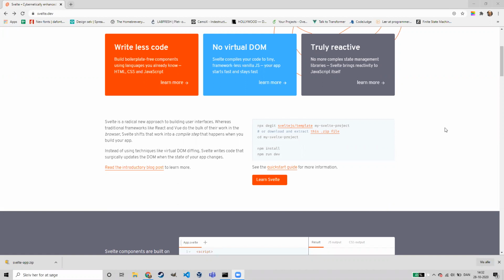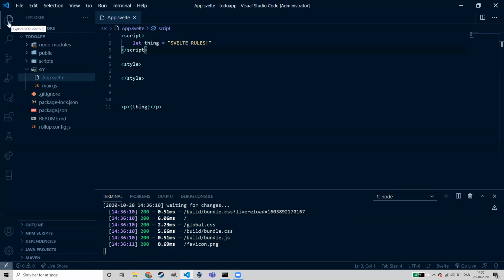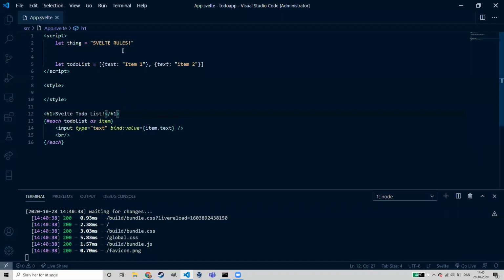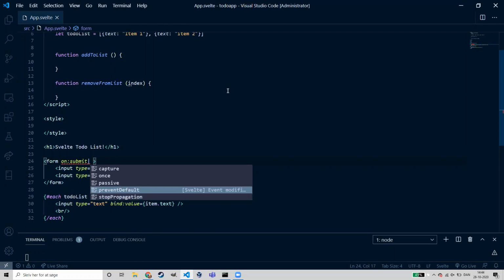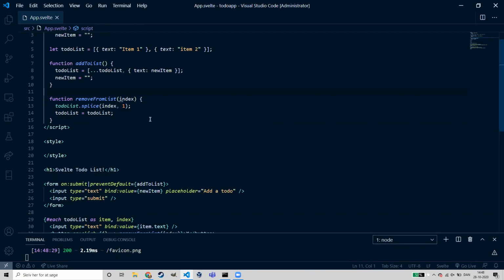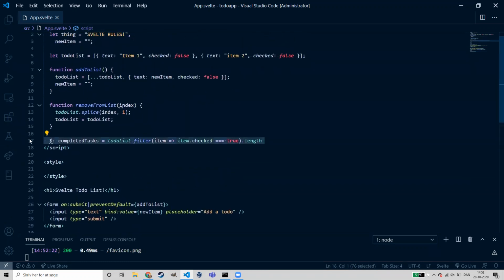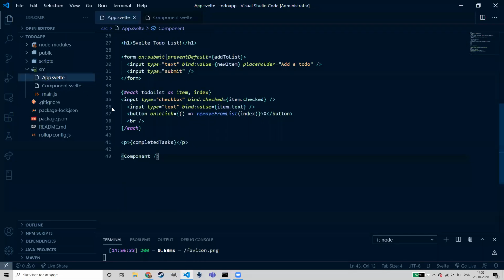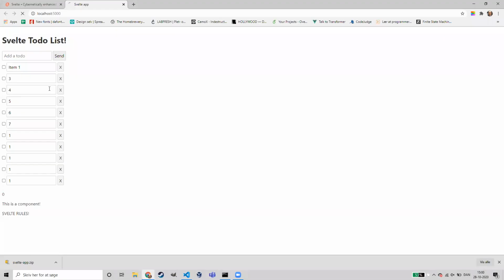Intro To Svelte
A somewhat casual introduction to Svelte featuring John Muller and Bjorn Hjorth Westh.